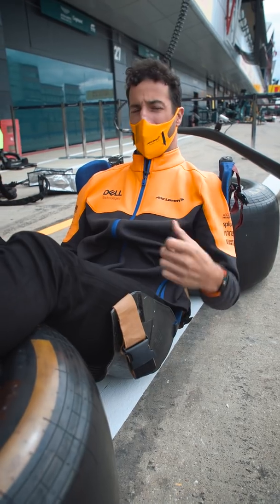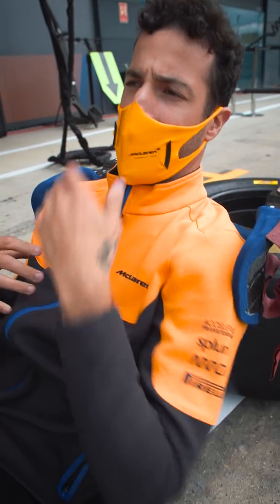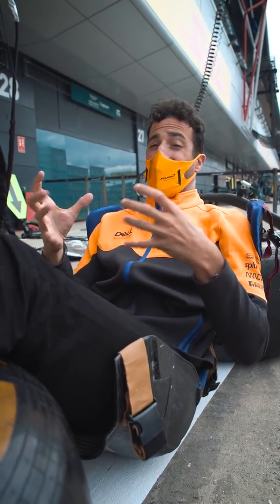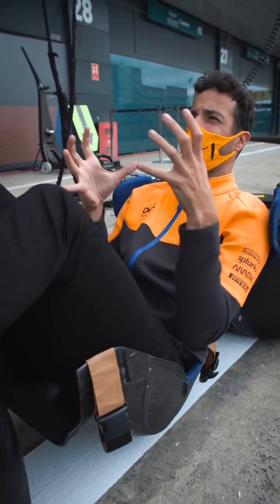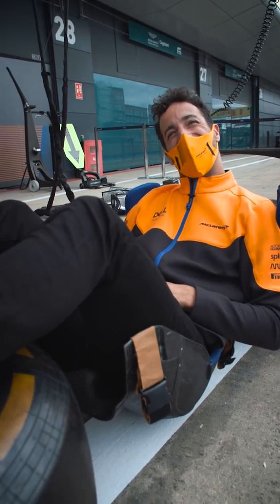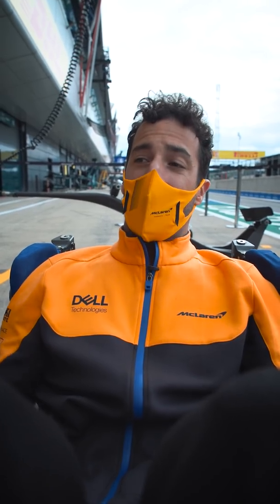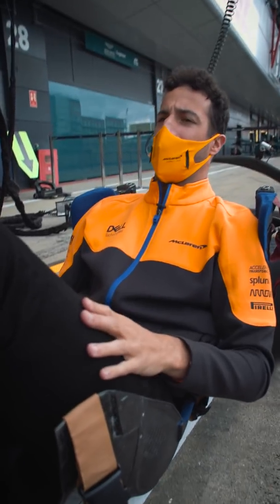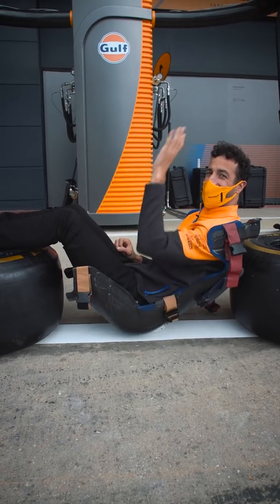DR Seat Masterclass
Video for the McLaren App.